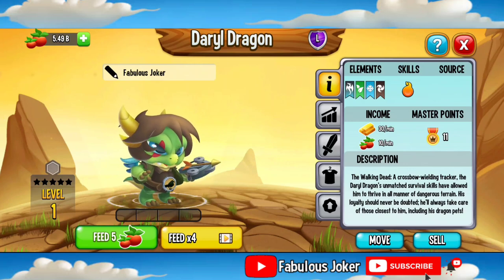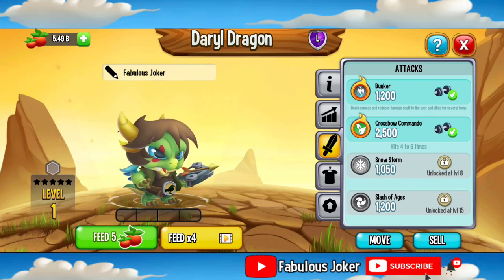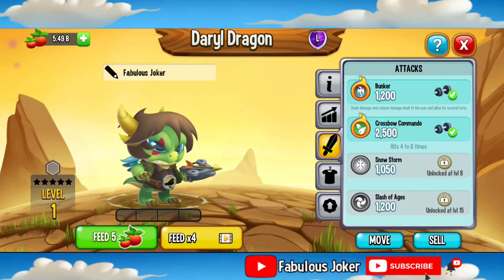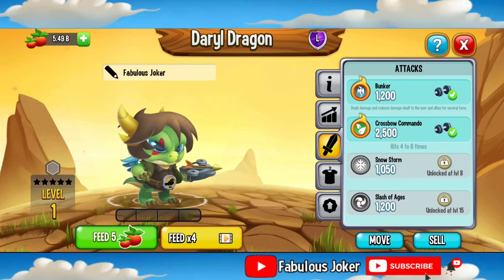DARYL DRAGON REVIEW ! DRAGON CITY X THE WALKING DEAD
A brand new dragon Daryl dragon! This dragon will come on the next dragon city x the walking dead event